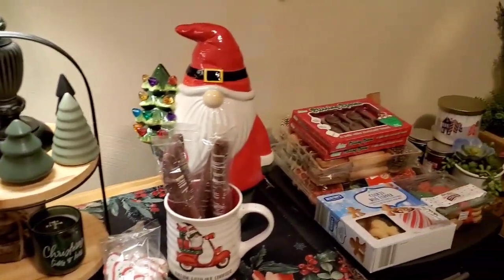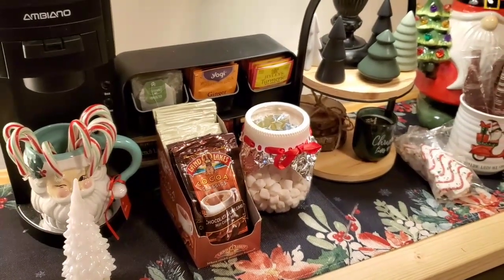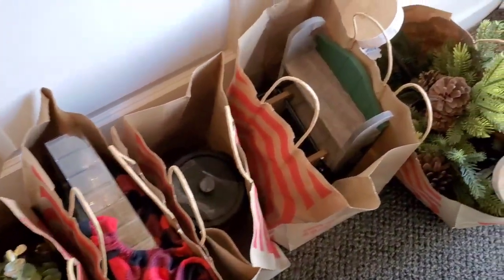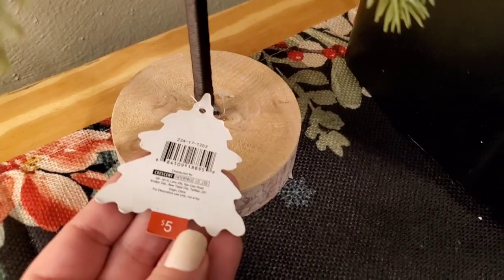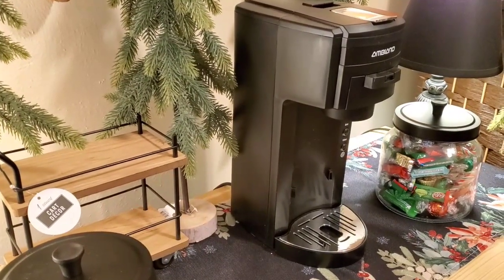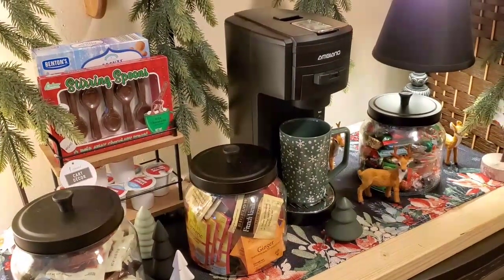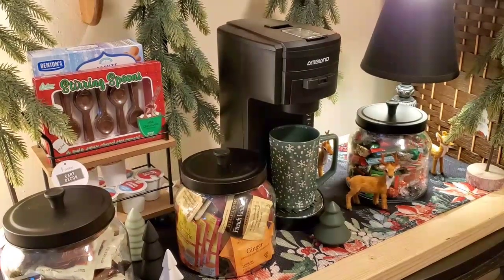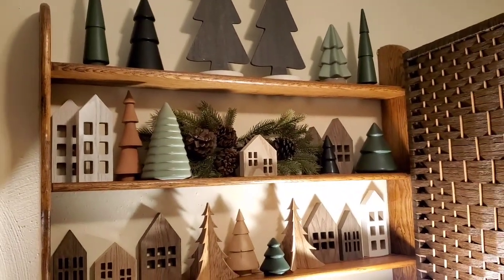🏡 RANDOM HOUSE STUFF | WOODLAND THEMED | BUDGET FRIENDLY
Random House Sh*t

I am bored with the Lined up Product Haul Videos. I think it is more fun to film how I use the products I buy.